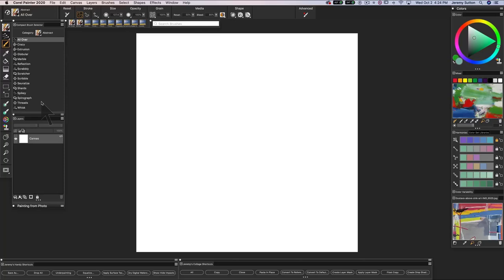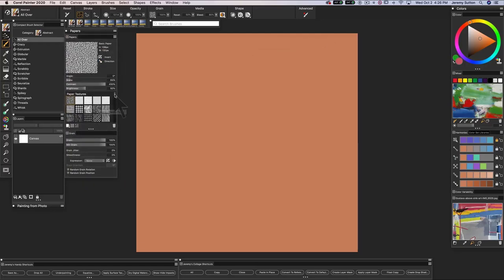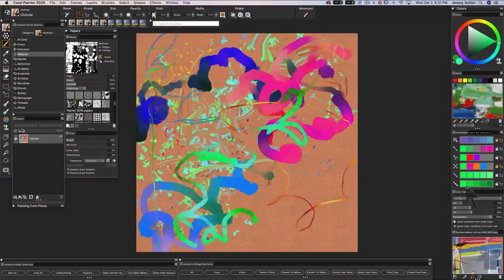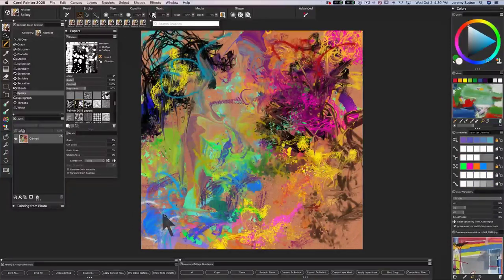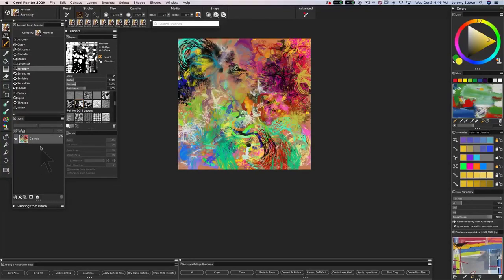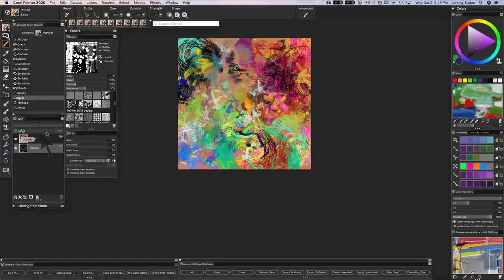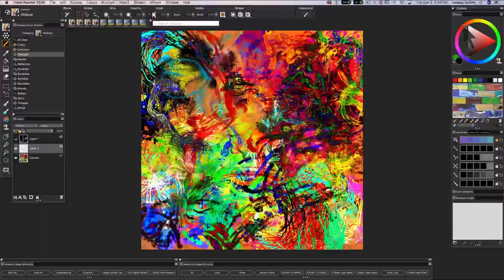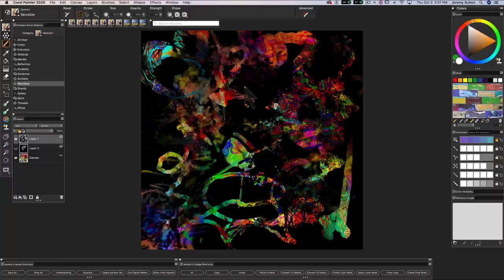How to use the Abstract brush pack for Painter & ParticleShop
Bring any conceptual idea to life with crazy, erratic, spiro or globular brushes that push and pull with wild spirals and infinite possibilities in this Abstract brush pack.
15 brushes included
Compatible with Painter 2018+ and ParticleShop